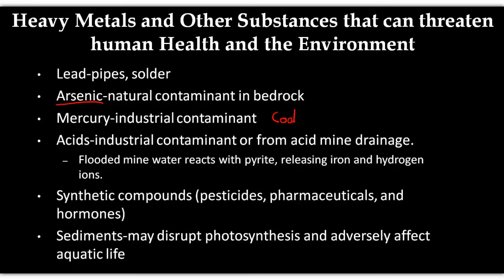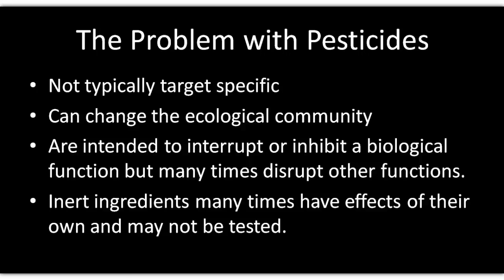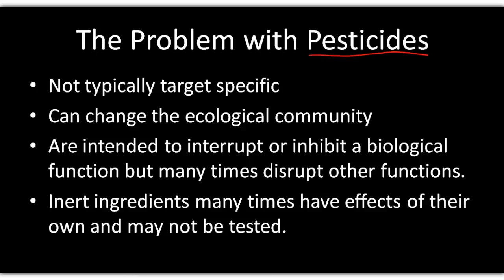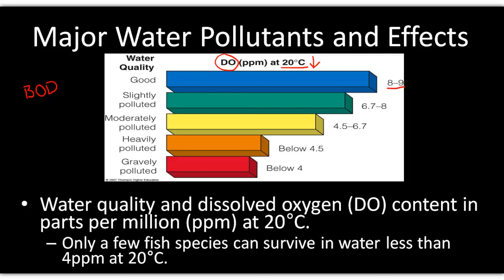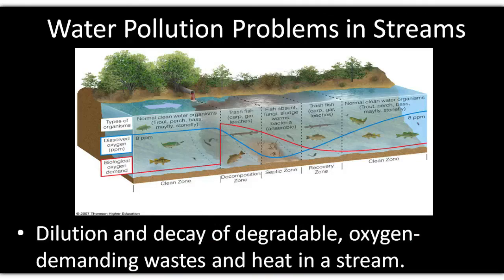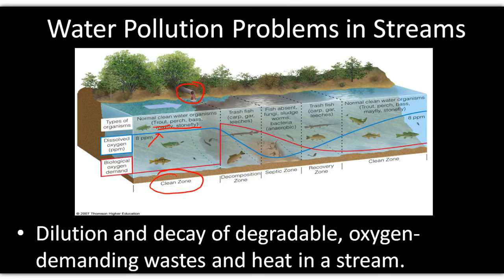Chapter 21 22, Lecture I